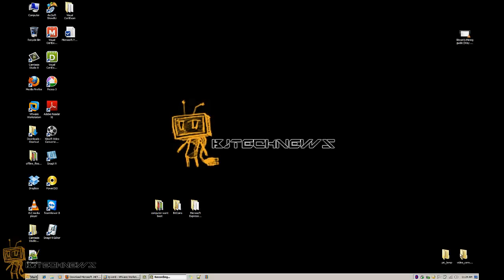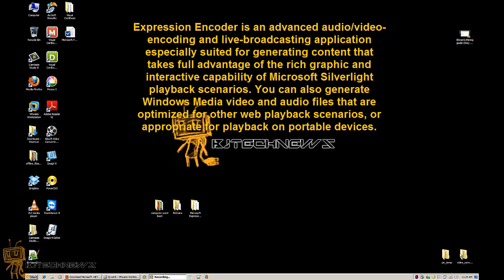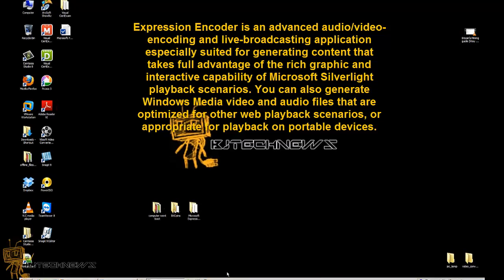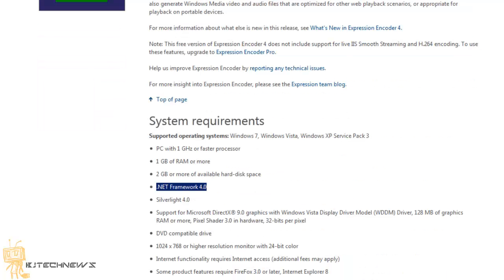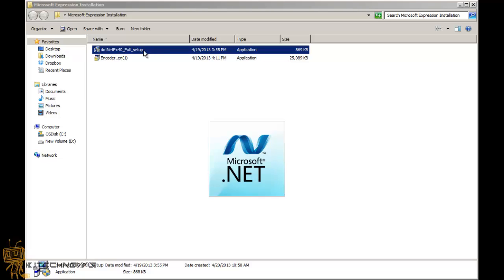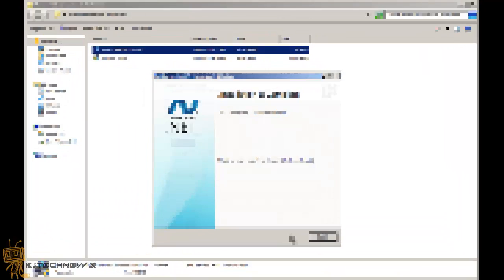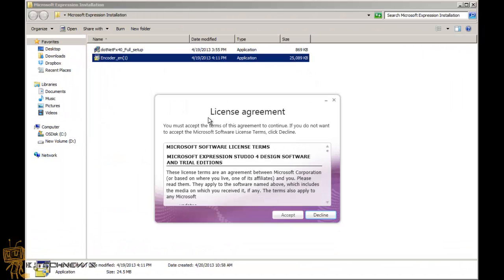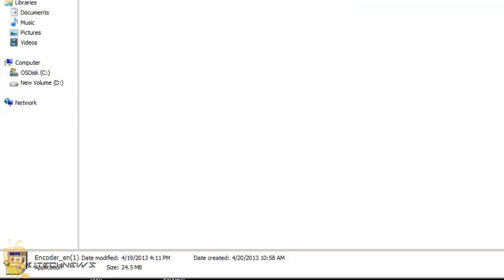Product Install! - Microsoft Expression Encoder 4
Expression Encoder is an advanced audio/video-encoding and live-broadcasting application especially suited for generating content that takes full advantage of the rich graphic and interactive capability of Microsoft Silverlight playback scenarios. You can also generate Windows Media video and audio files that are optimized for other web playback scenarios, or appropriate for playback on portable devices.